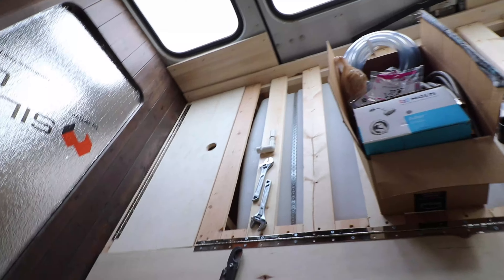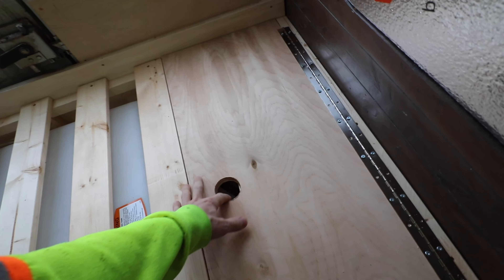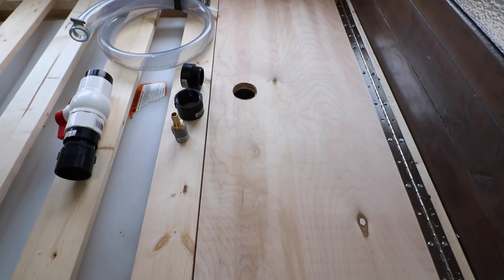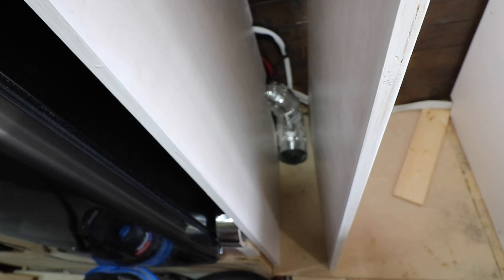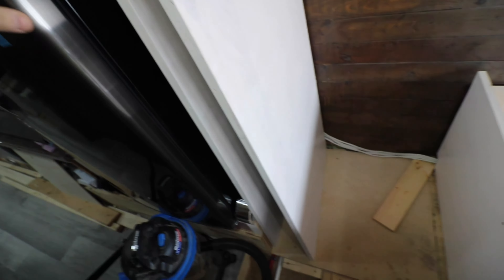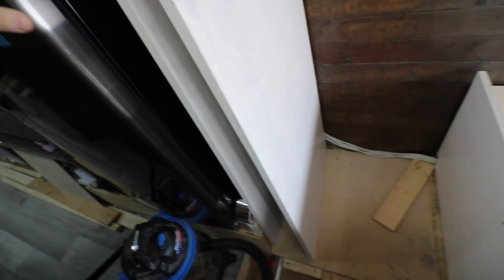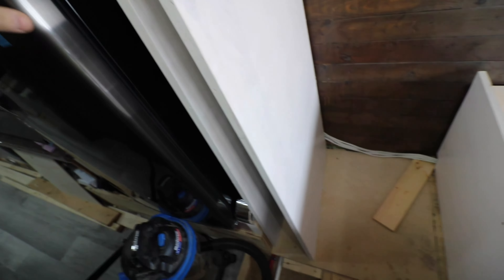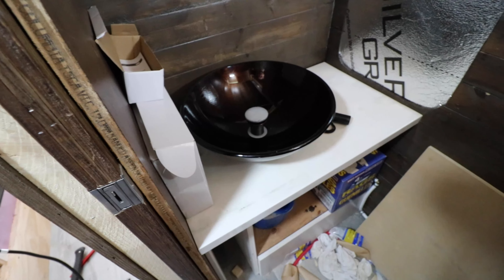Skoolie School Bus Conversion #80 Water Tank Fittings an More Plumbing - February 29, 2020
Today's episode is more of a show and tell of the work I did on the bus.  Since I would be working in tight spaces there was no way to record what I was doing so I show you the before and after of what I did.

Furnace: Suburban SF 35-FQ (E-Bay)
Blue Sea Fuse block
AC to DC adapter
12 volt adapter
12 volt lights
Houzetech Thermostat
Siemens 8/16 Circuit 100A 120/240V Loadcentre : Homedepot
14 gauge speaker wire
12 gauge speaker wire
120V to 12V power converter
10 Gallon Suburban Water Heater
11.5 Gallon Propane Tank

Video editor:  Cyberlink PowerDirector 365 - Cyberlink.com
Camera: DSLR Canon T6s
Lens: Canon 10mm - 18mm
Tripod: Cameron 300